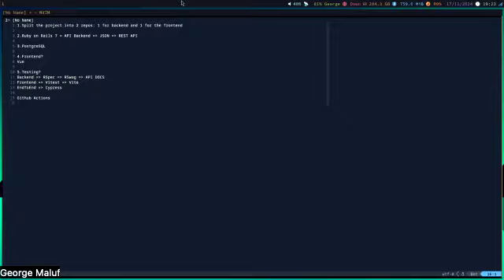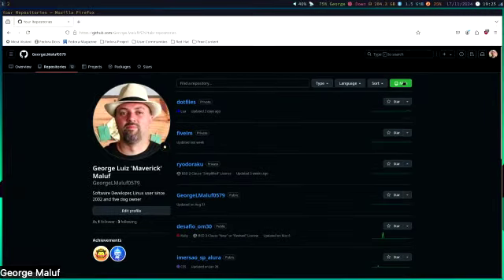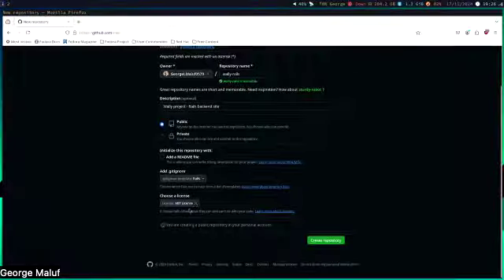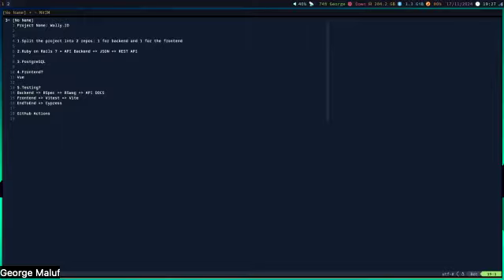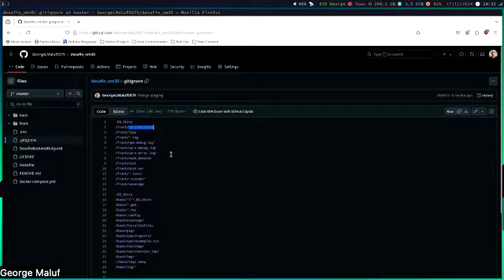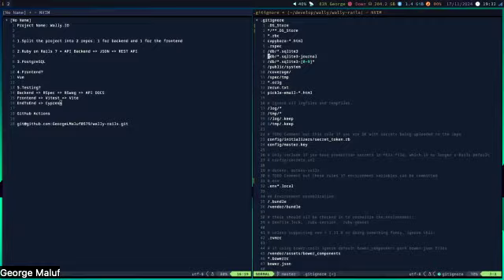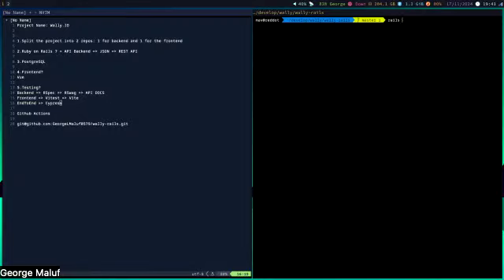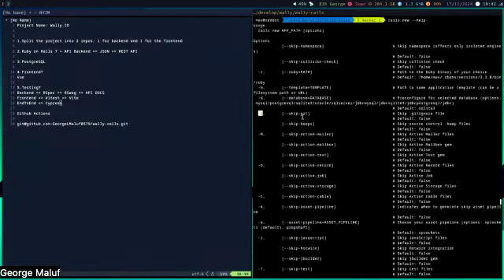The Wally Project - Sunday #1 - Getting started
Getting started the Wally project.
If you like it.